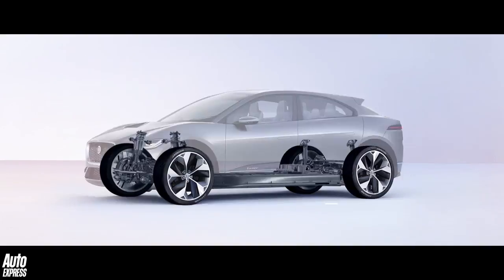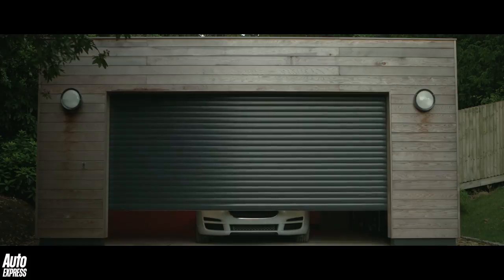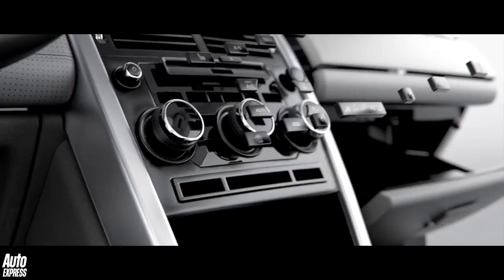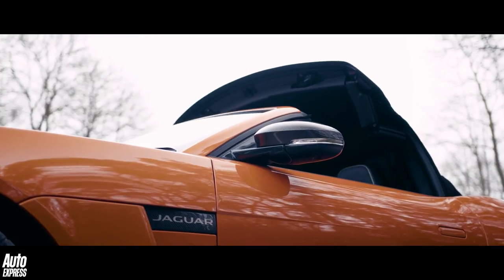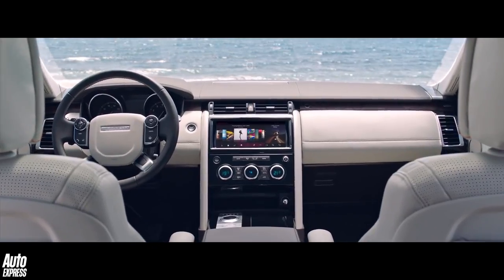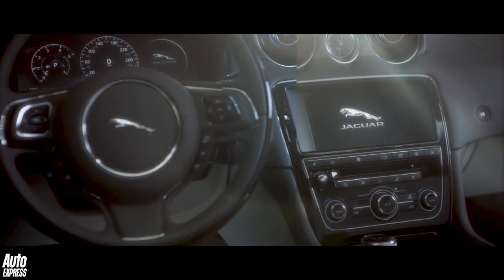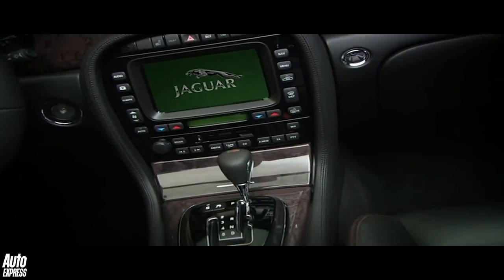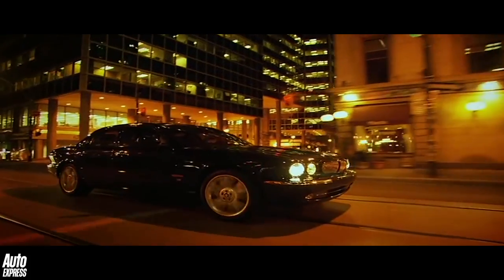Car Tech A to Z: J is for J-Gate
The technology contained within the modern motor car can be both fascinating and slightly baffling. Most such technology exists to make our cars safer, more efficient and just better than ever to drive but some of it can be quite confusing for the average motorist. In this A to Z series we will attempt to unravel the mystery of technology that is the modern motor car. This week, we’re visiting the letter J…